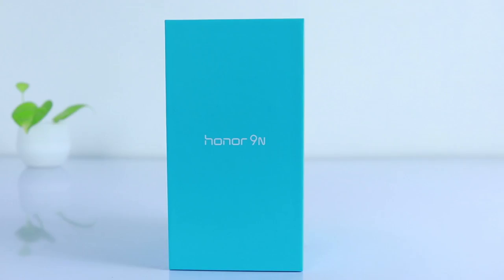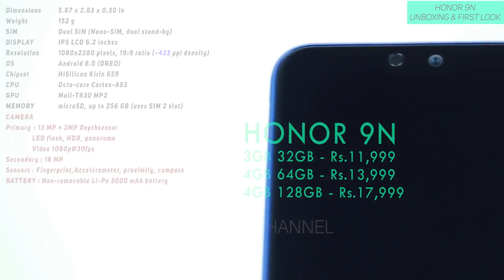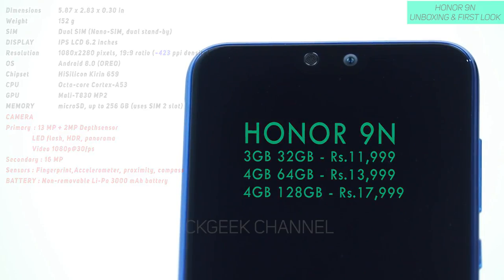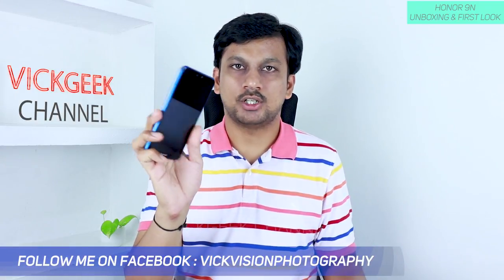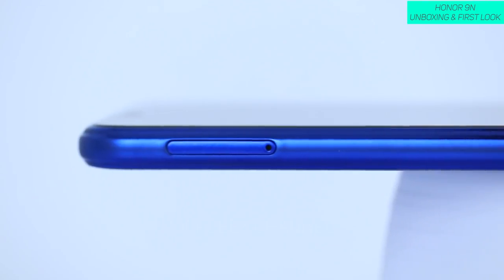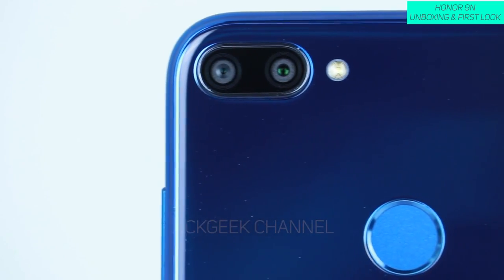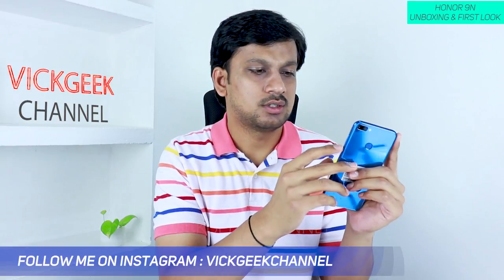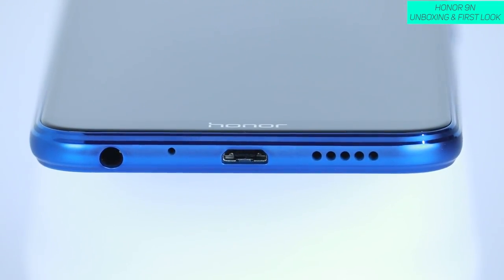Honor 9N (9i) First Impressions | Overview & Unboxing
Back with another video. Today we will be looking at the budget beauty - The Honor 9N (also called Honor 9i in China).

Honor 9N comes with a HiSilicon Kirin 659 and a whopping ~432 ppi density at 1080 x 2280 pixels, 19:9 ratio is awesome. It also comes with a 2.5D glass at the back and it gets a finger-print scanner, all for just starting at Rs.11,999 for a 3GB | 32GB version.
~ 13MP + 2MP for depth sensor with LED flast at the Back
~ 16MP Front Cam
It comes loaded with pro features for camera and that's what we will be looking in the next video!

Have you hopped onto my facebook and instagram page ?